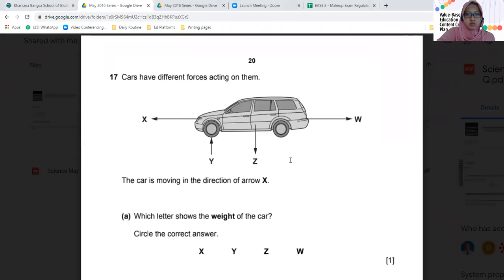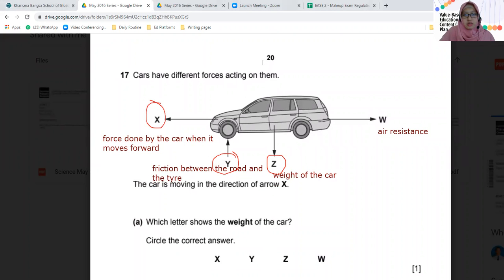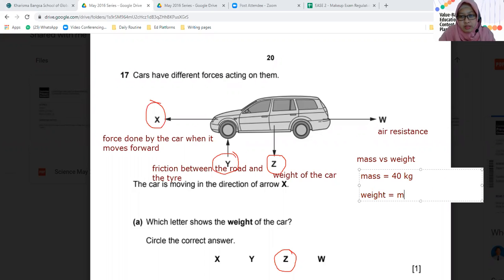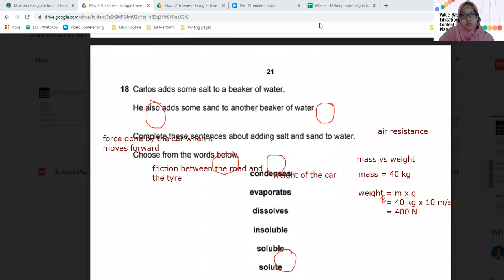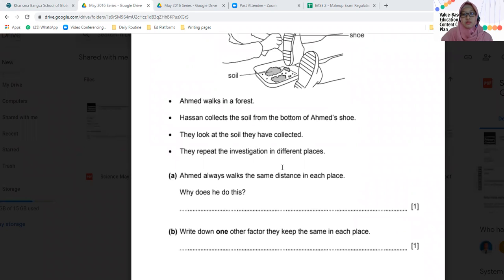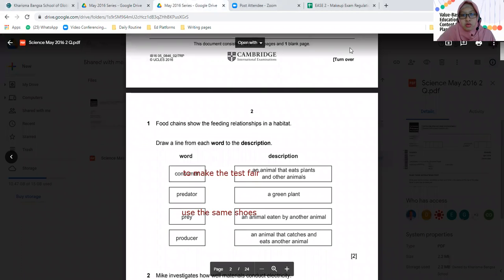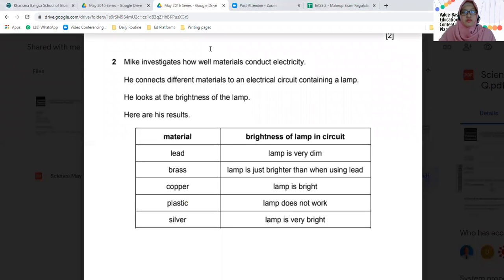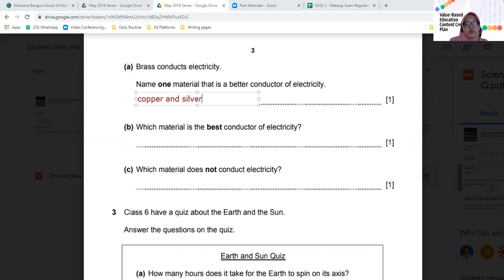Science Checkpoint November 26th 2021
Dear 6th graders,
Here is the video to cover our topic last week. Hopefully, you can complete the answers of the past papers' checkpoint.